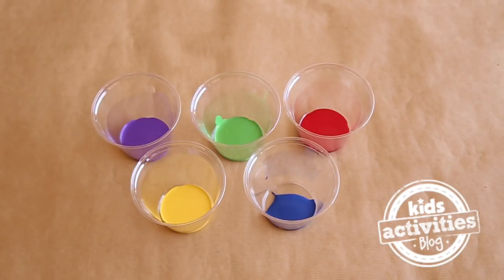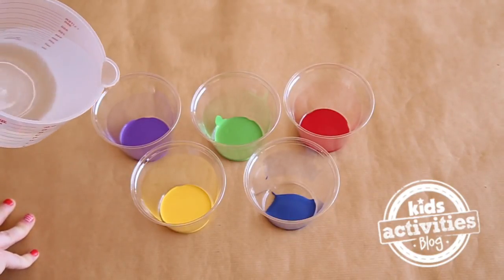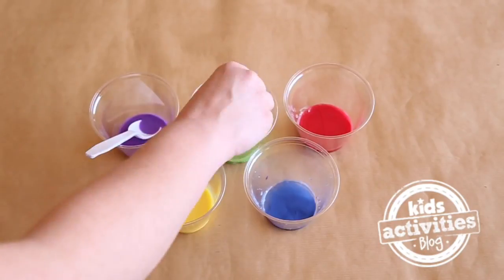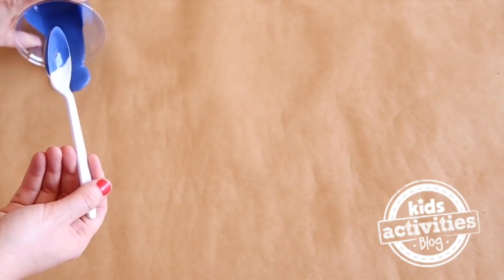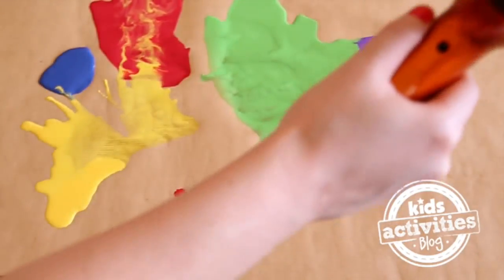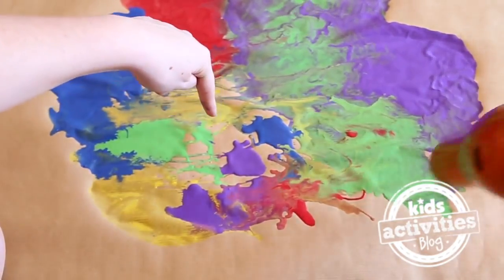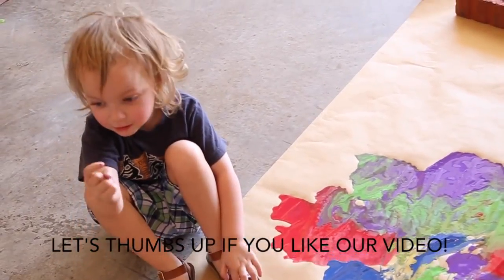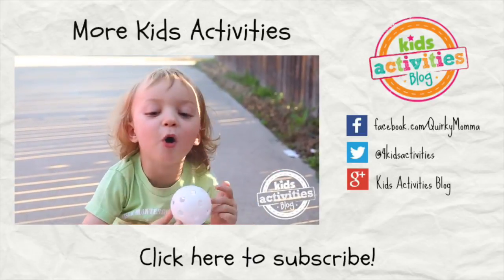Blow Dryer Art